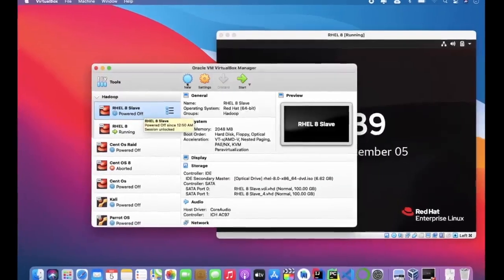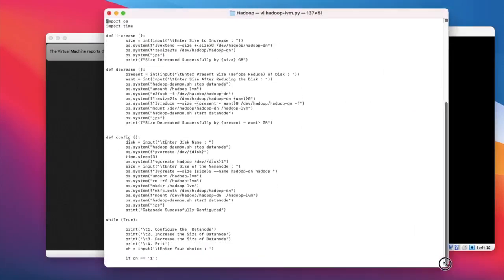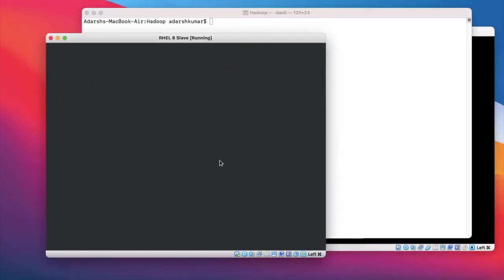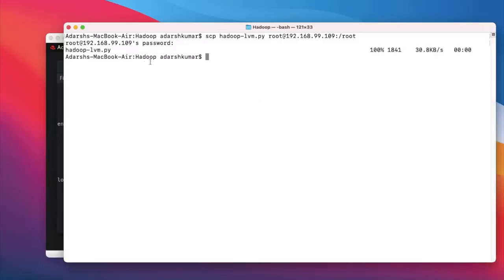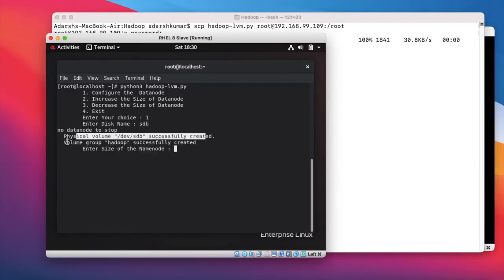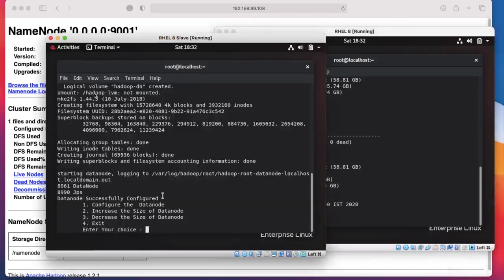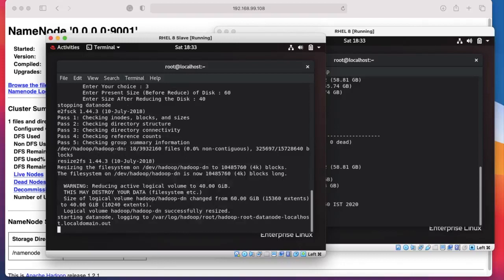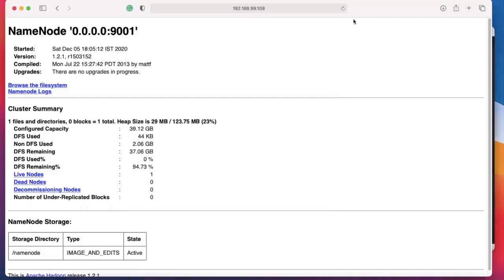Integrating LVM with Hadoop and providing Elasticity to DataNode Storage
In this video, we will learn how we can provide elasticity to the data node so that whenever we want to increase or decrease the size of our data node we can do it easily.